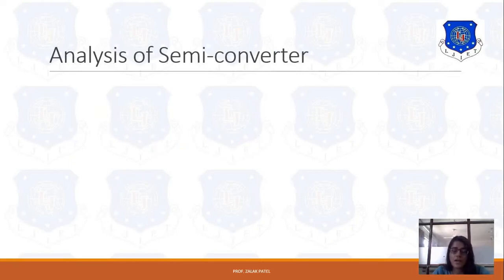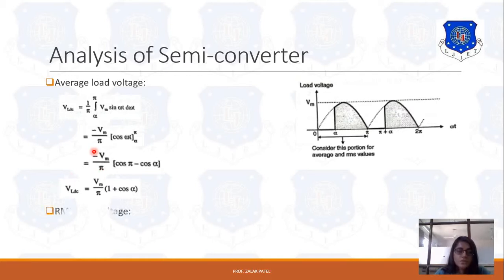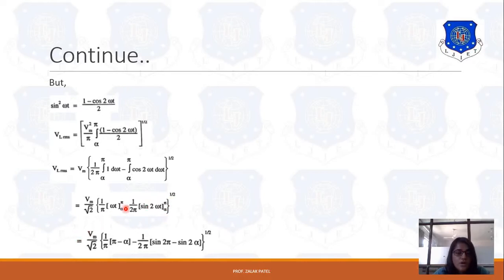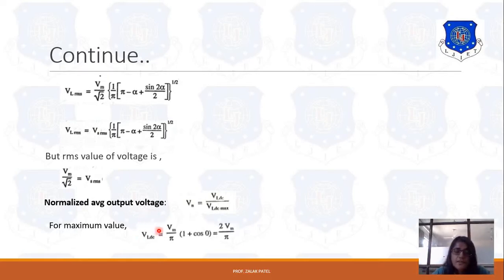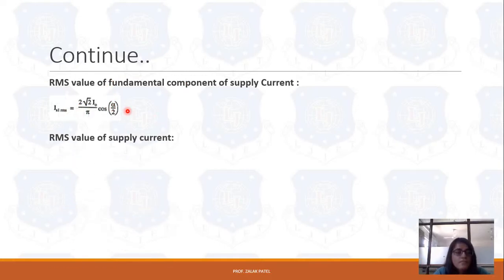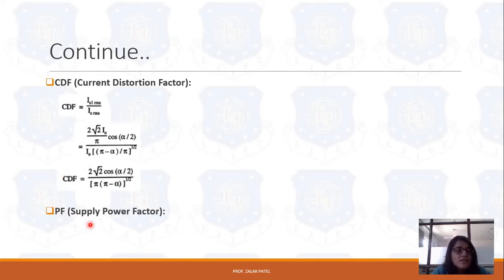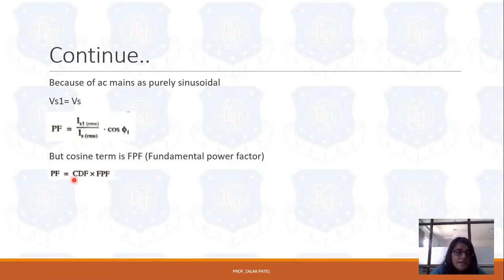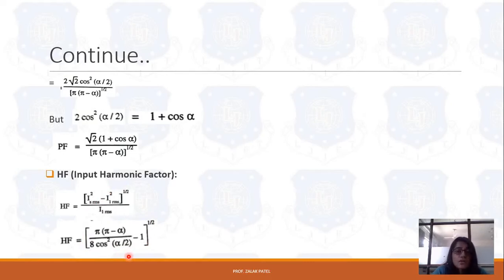SEM 5 EC PE Session 11 Semi converter analysis